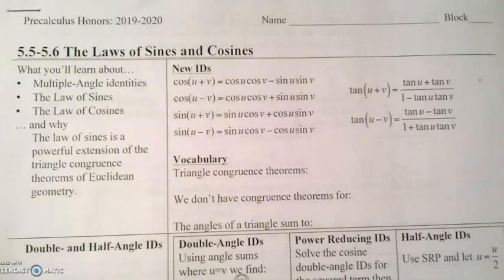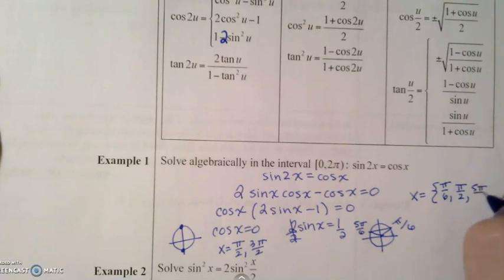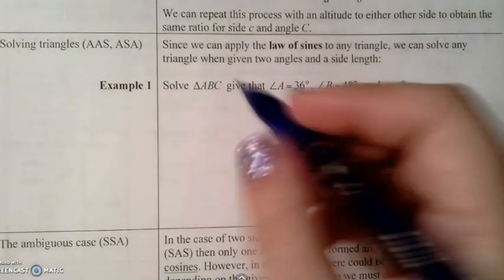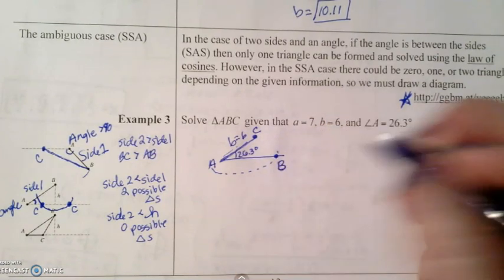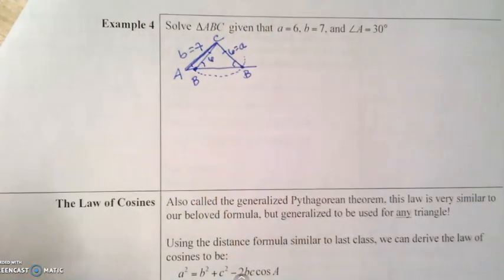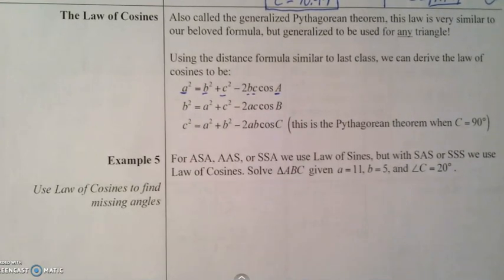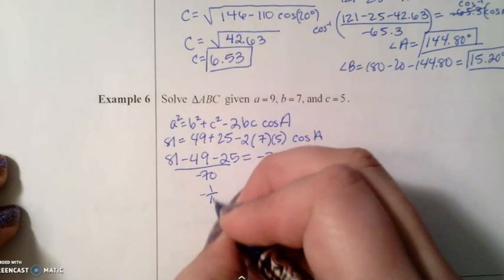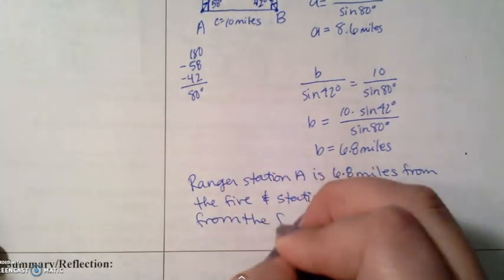5.5-5.6 Laws of Sines and Cosines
Law of Sines and Law of Cosines with examples and one application